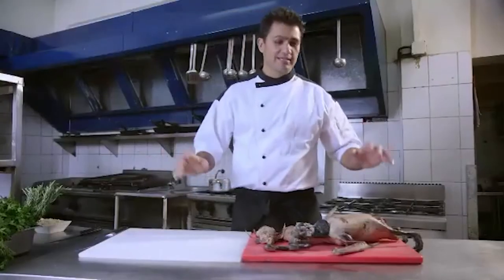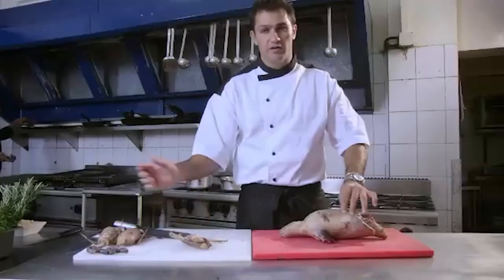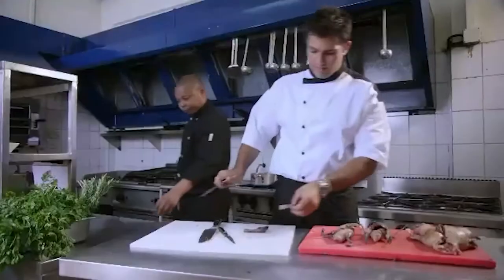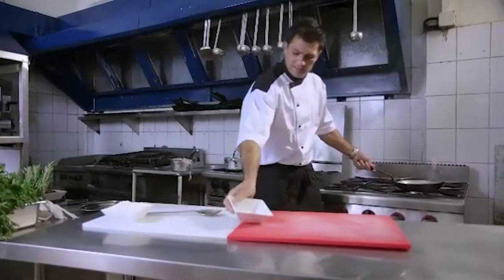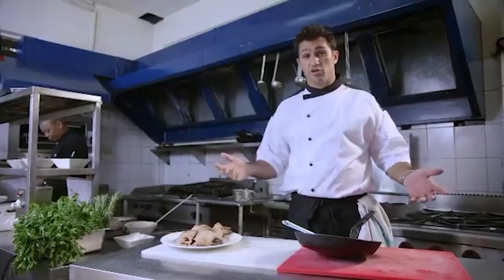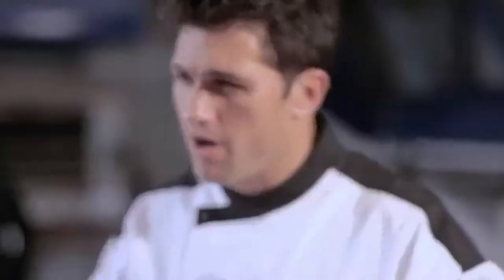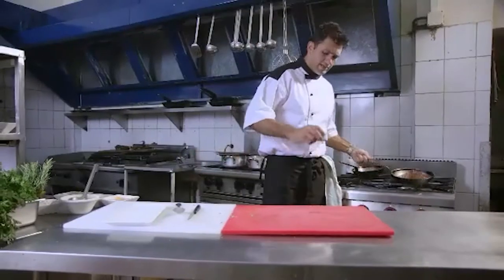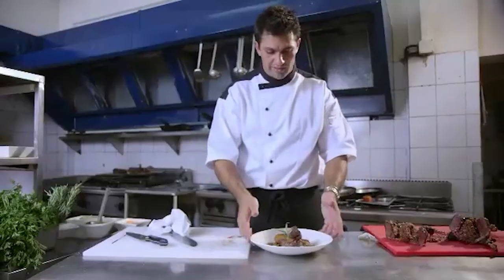Stuffed Goose Recipe | Fearless Food | Kiran Jethwa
Chef Kiran Jethwa demonstrates how to debone a goose and then shows how to cook it with a stuffing with rice, dates, apricots and sultanas.